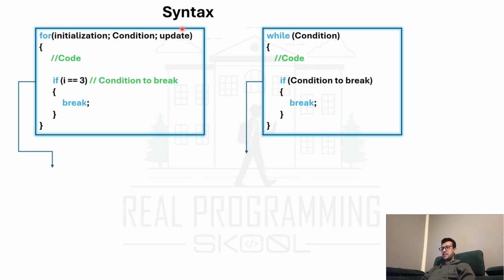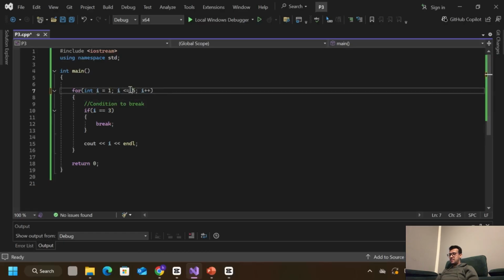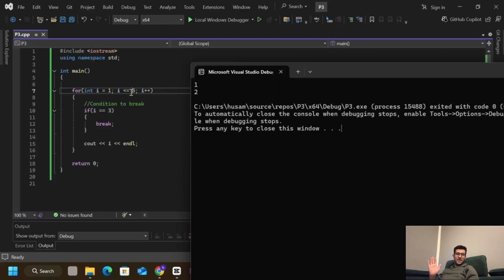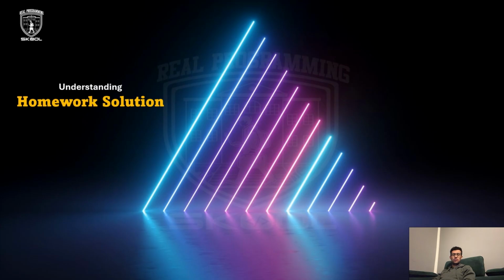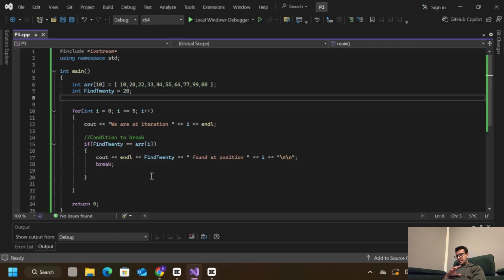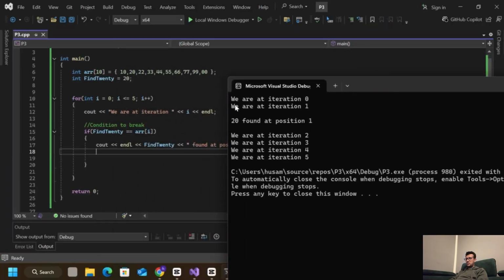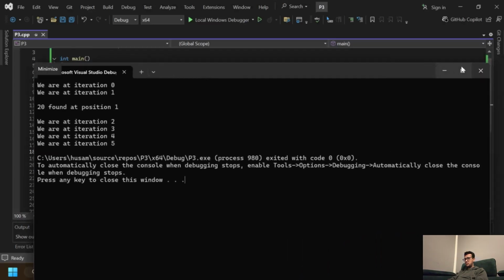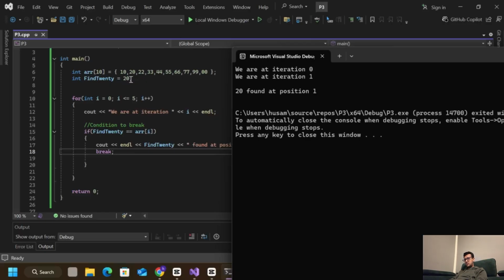Break Statement in C++ (Optimize Program Efficiency + Exit Loops Early)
Learn the break statement in C++ to enhance your program performance.

Why use break:
- Exit for/while loops early when condition met (no wasted iterations).
- Works with all loops for better efficiency.